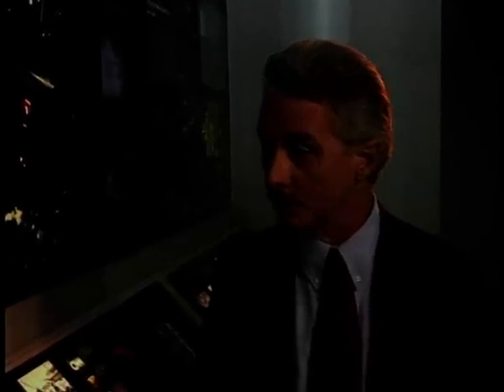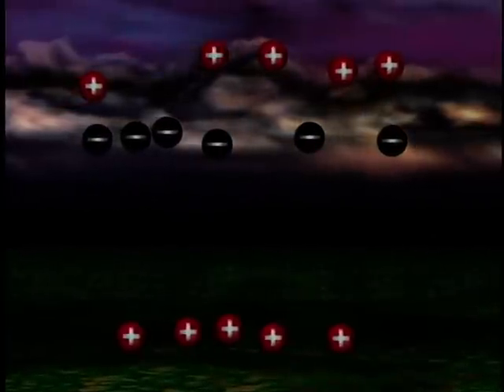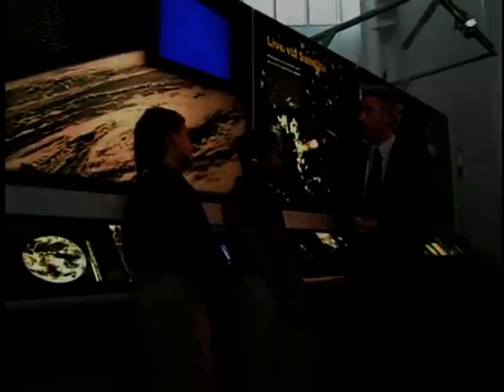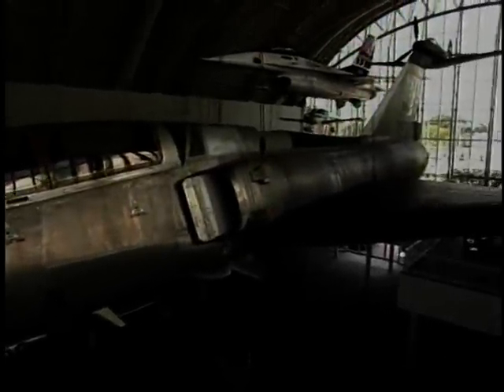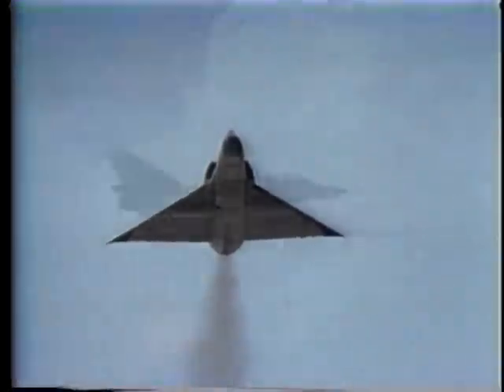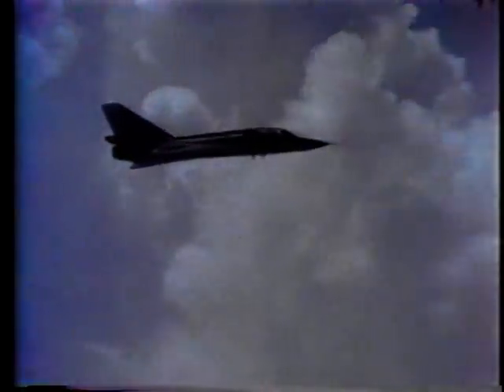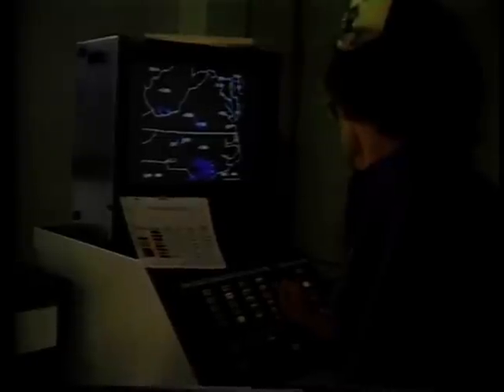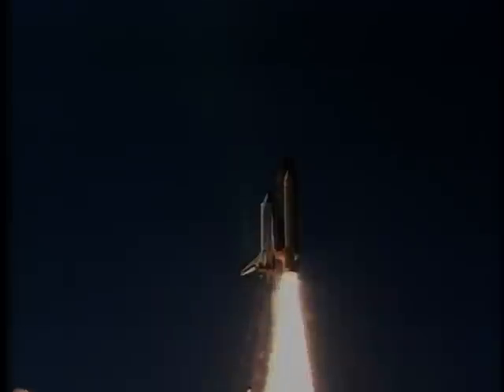Lightning NASA Why? Files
Basic Science show, but people often ask about lightning strikes on planes while flying.